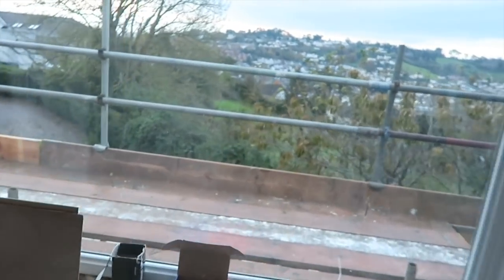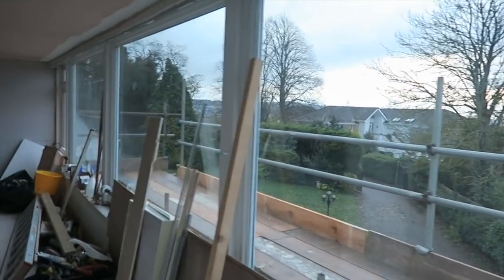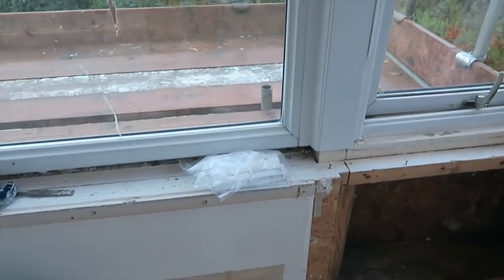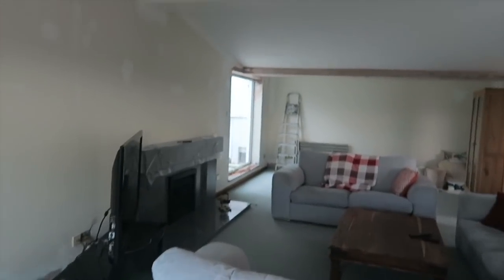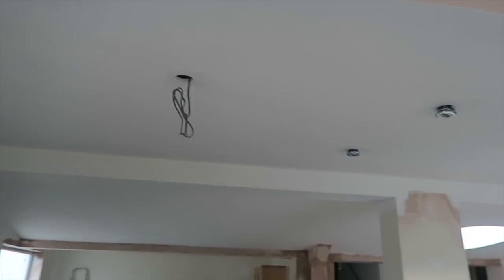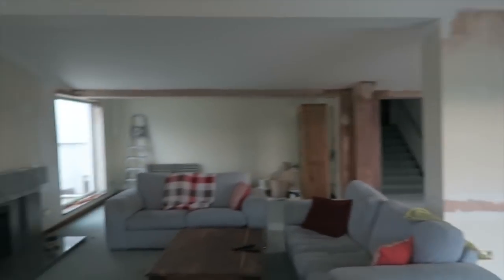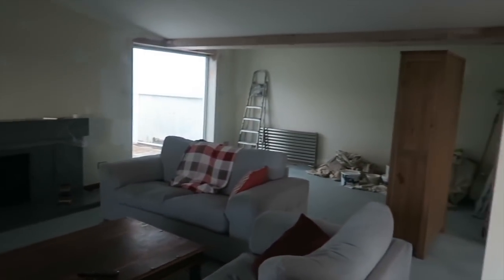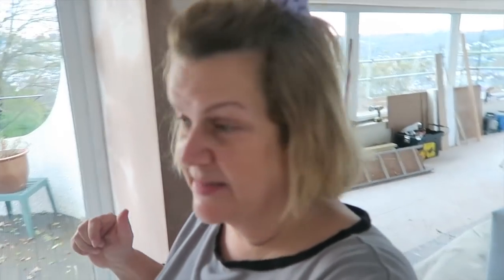DITL Vlog: Builders, More Builders & Window Drama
Hi everyone :)  This is a re-edited upload of the vlog that went live this morning.  I took on board some comments that were made about a section of the video and have edited that section out.